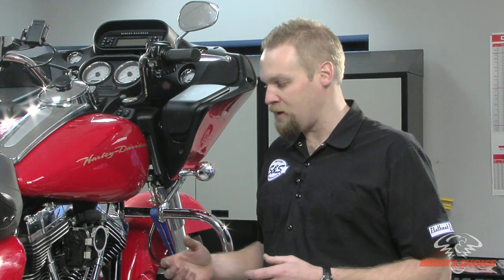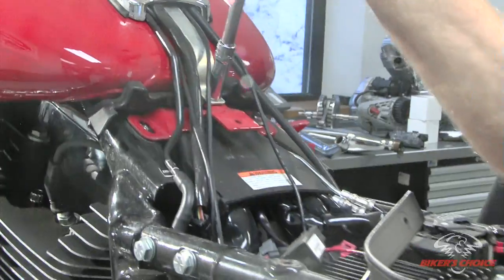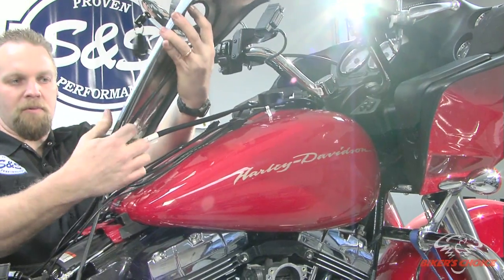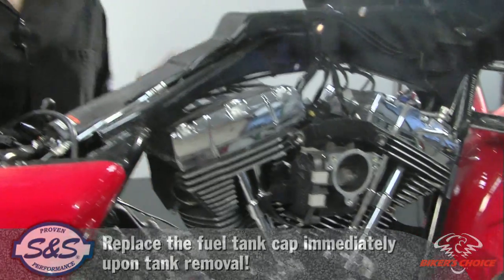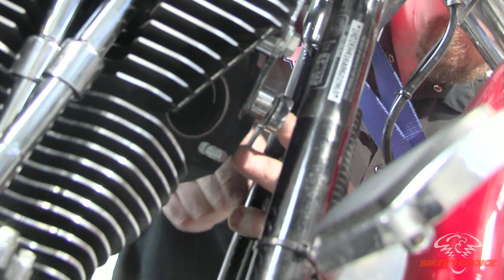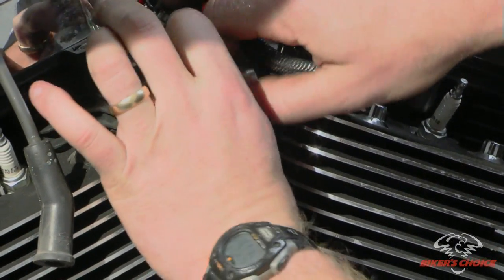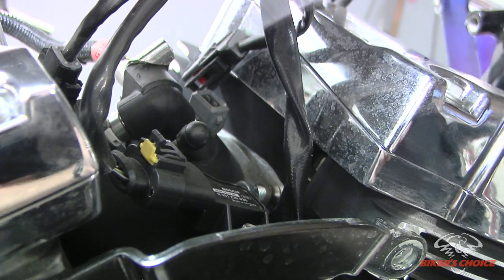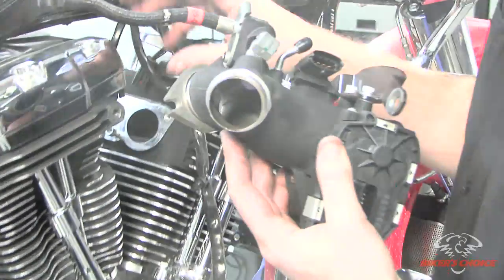BIKER'S CHOICE S&S Cycle: STEP 3, PT1 Performance Upgrade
S&S Cycle has been in the business of manufacturing high quality, high performance engine components for over 50 years. What started as a passion for speed, grew into the best known company name in the V-Twin high performance aftermarket. George Smith Sr. had to build his own parts to make his motorcycle faster. Now the company he founded manufactures the most prestigious line of "go fast" v-twin engine parts in the world. The company was started in the basement of his home in Blue Island, IL in 1958, and moved to Viola, WI in 1969. In 2004 an additional facility was opened in LaCrosse, WI.